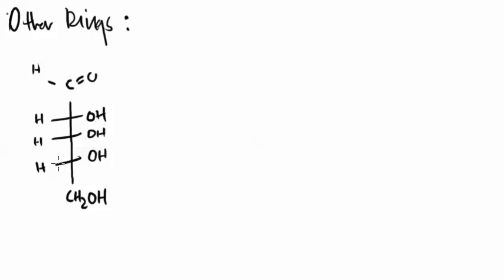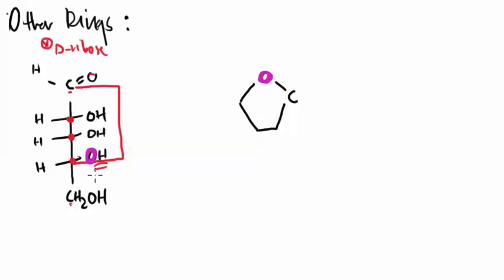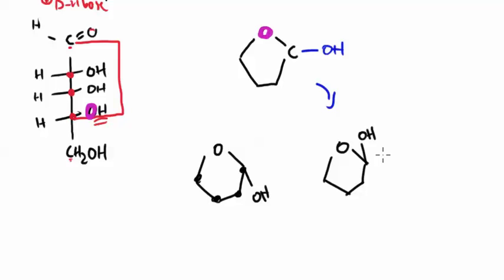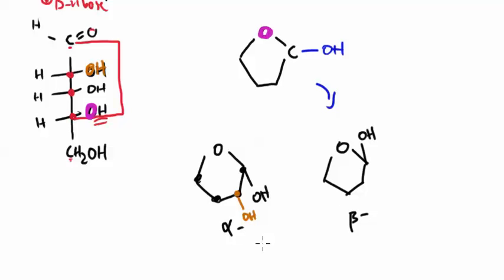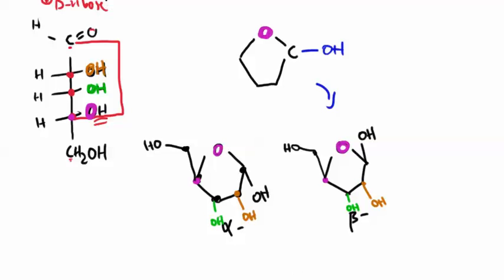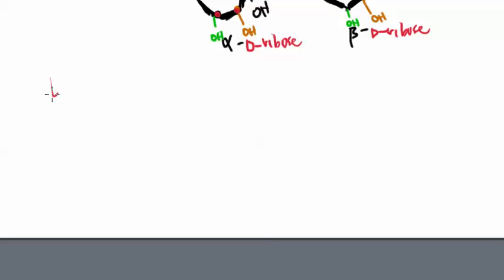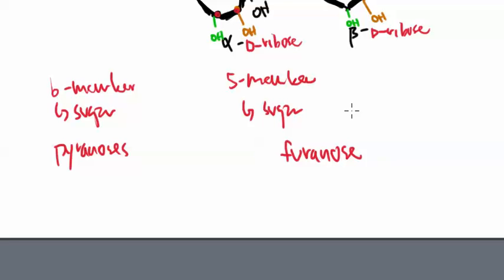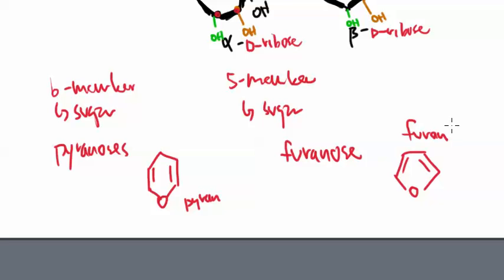Carbohydrates 28: Furanose Rings